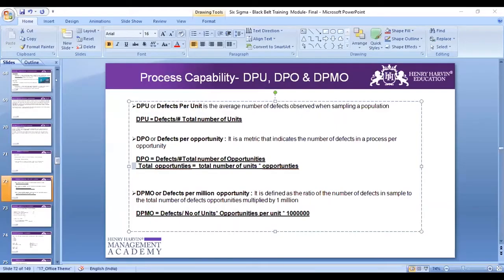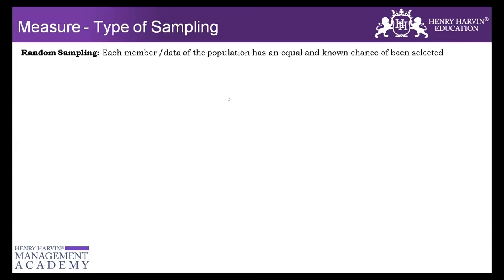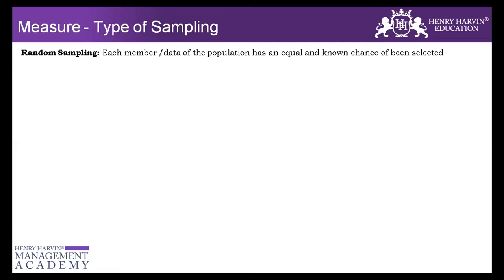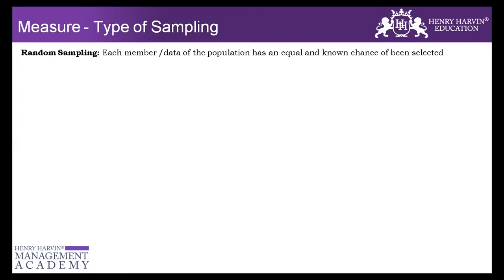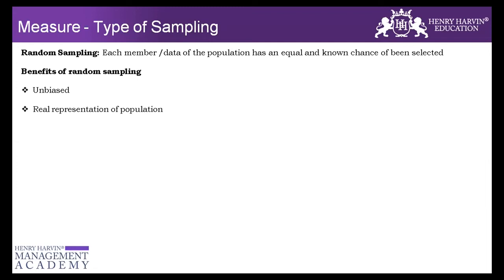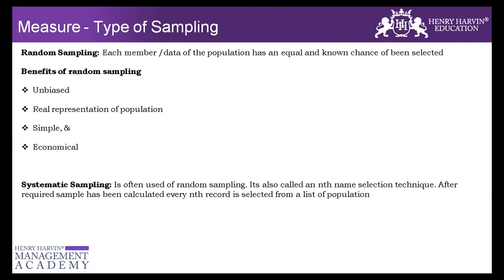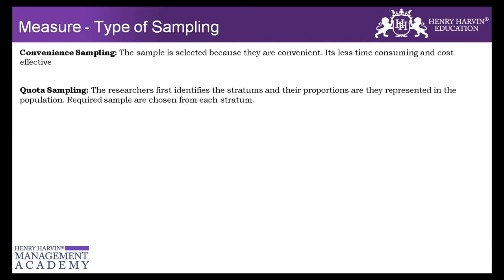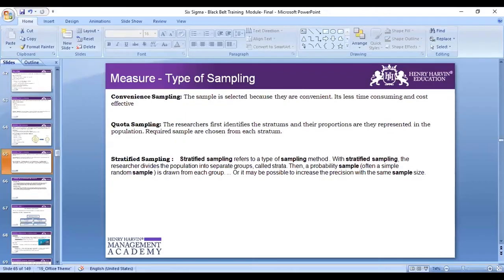Measure - Type Of Sampling Part 1 | Best Six Sigma Black Belt Tutorial For Beginner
This Henry Harvin video on “Measure - Type Of Sampling ”   is a complete Measure - Type Of Sampling tutorial for beginners who want to learn Measure - Type Of Sampling.
Six Sigma DMAIC Process - Measure Phase - Data Collection Strategy - Sampling. Sampling is the process of selecting a small number of elements from a larger defined target group of elements. The population is the total group of elements we want to study. The sample is the subgroup of the population we actually study.
So, if you want to learn Measure - Type Of Sampling go with Henry Harvin.

Key Features:

✅  Recognised Certification
✅  Integrated Curriculum